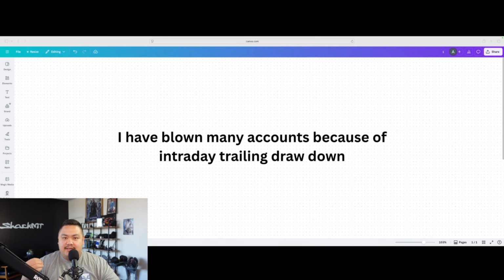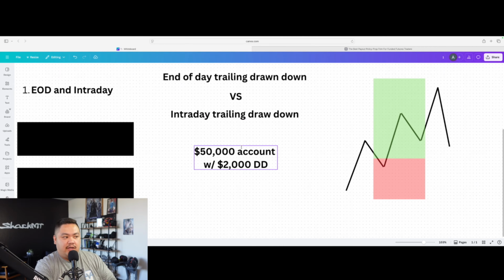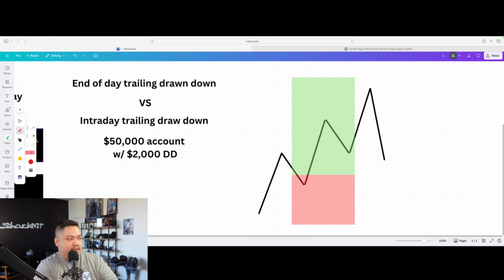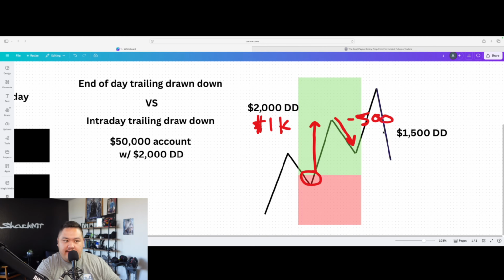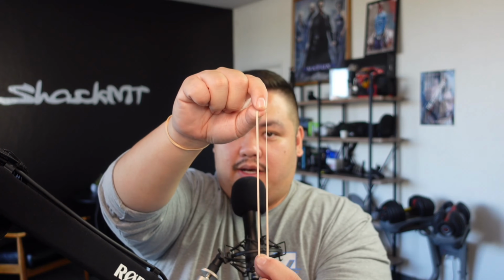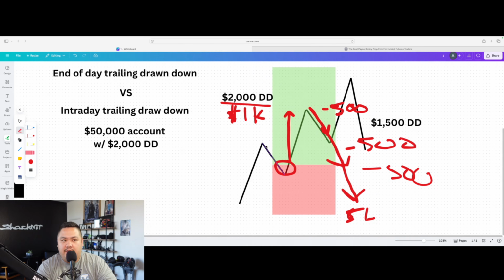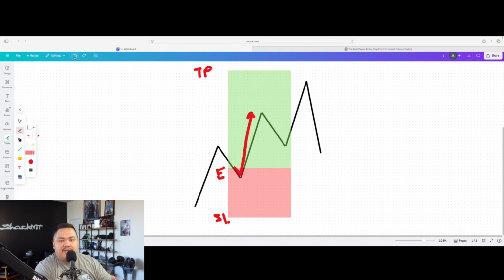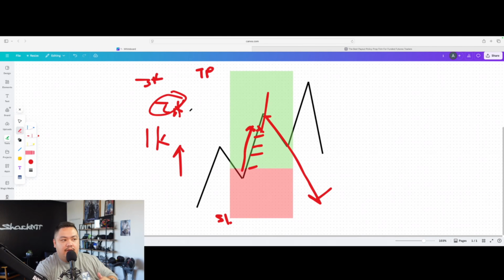The Rule That’s Blowing Up Prop Firm Traders (Intraday Drawdown Explained)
The intraday trailing drawdown (ITDD) is the #1 reason traders blow their prop firm accounts. In this video, I break down exactly how it works, why so many traders fail because of it, and how you can avoid violating this hidden rule when trading with firms like Take Profit Trader.

Trading is extremely risky. Past performance is not indicative of future results. Always trade responsibly.